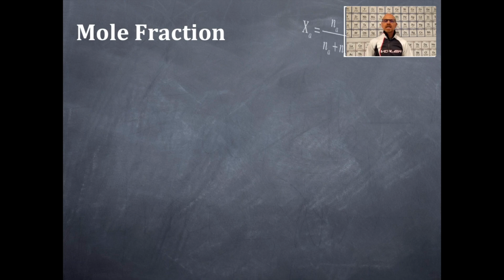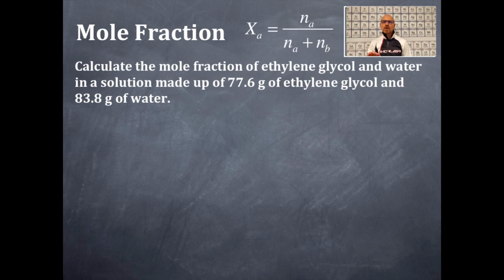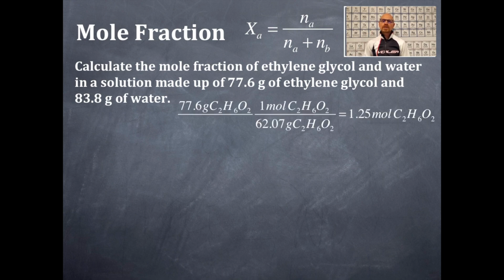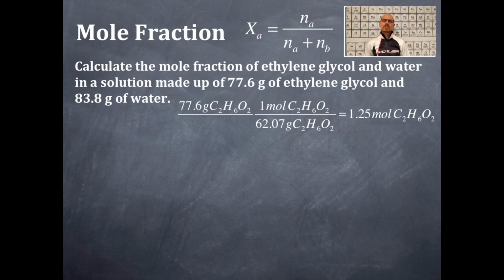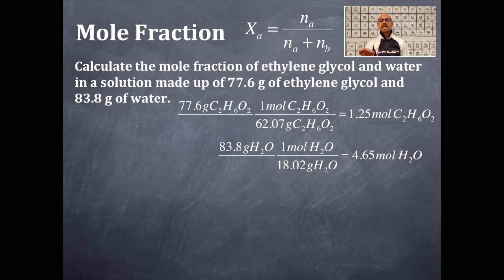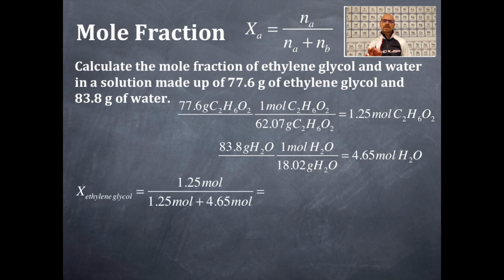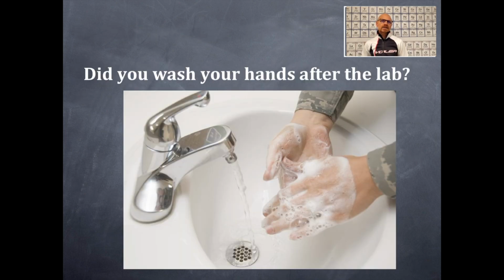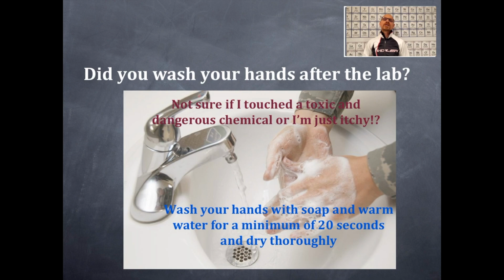Solutions 9: Mole Fraction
Mole Fraction, Grams to Moles, Moles Divided by Total Moles